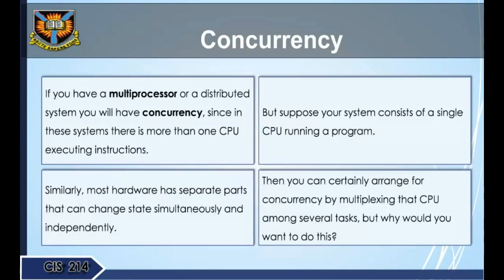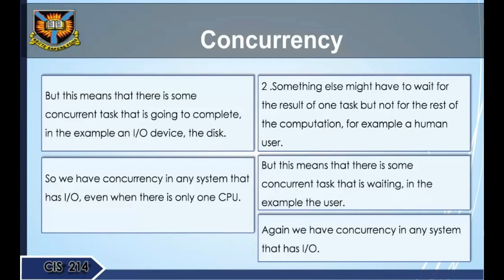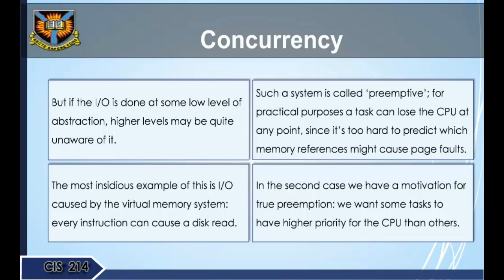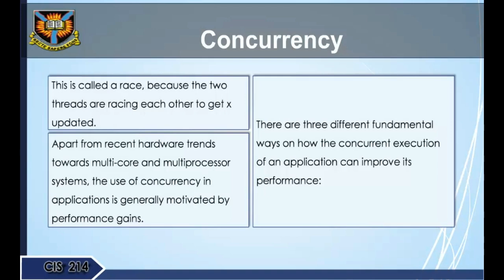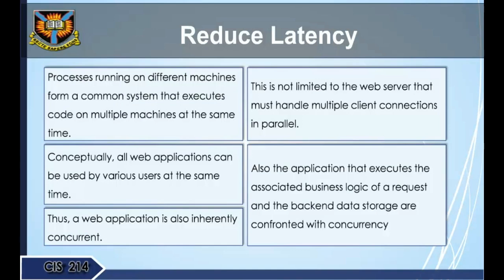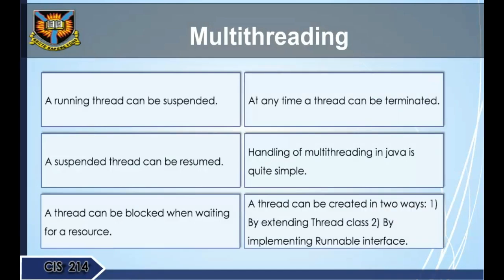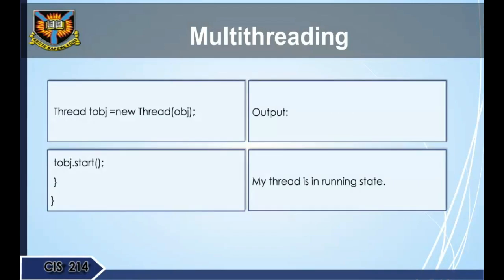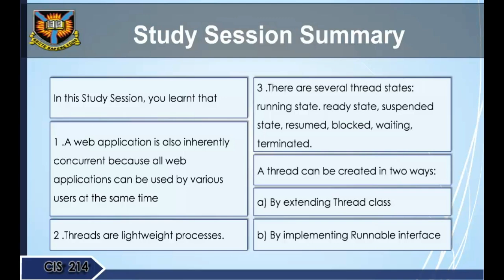cis 214 ss9